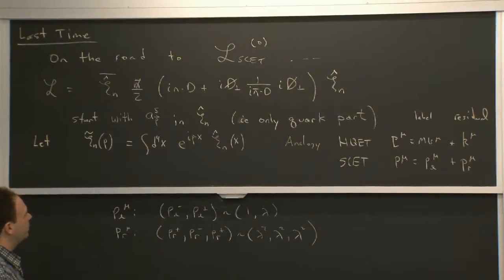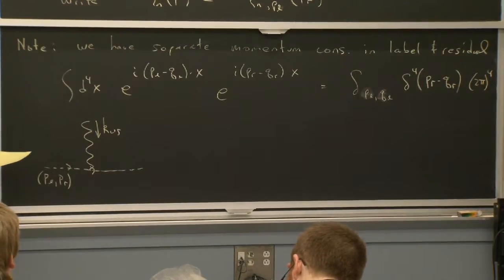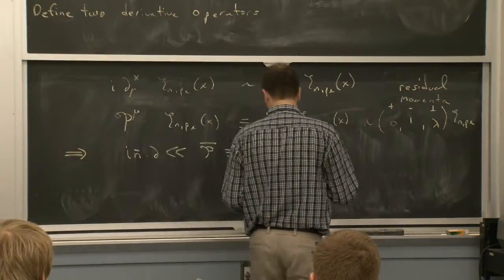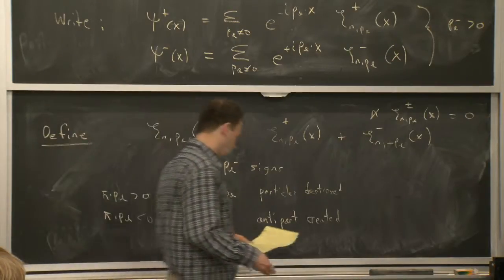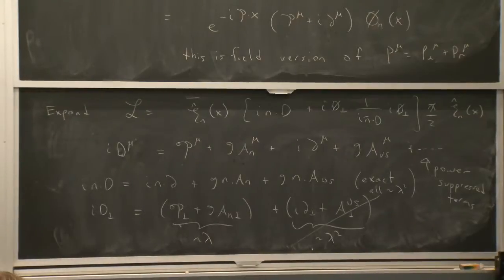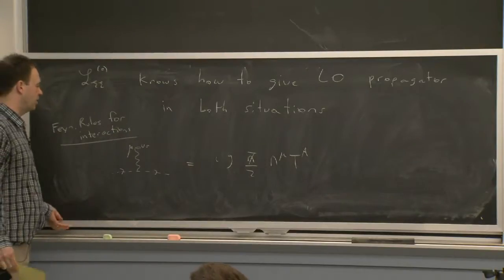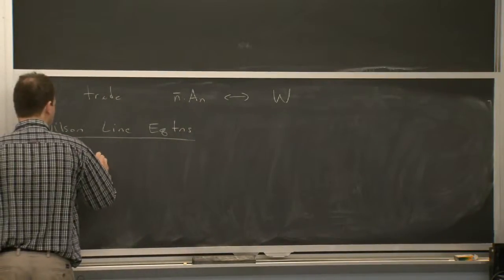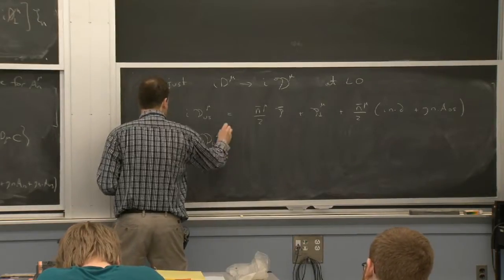17. SCET Multipole Expansion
In this lecture, the professor discussed multipole expansion with label and residual momenta, label operators, and Wilson line identities.